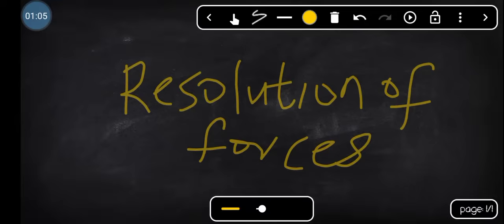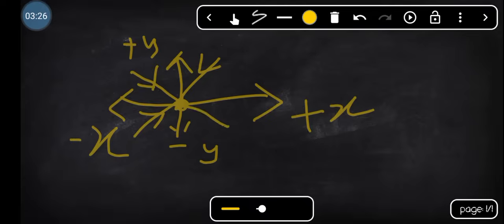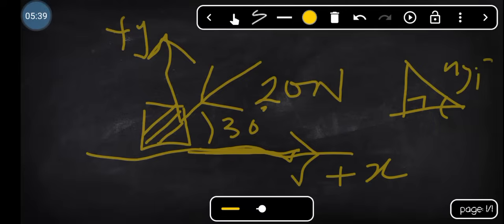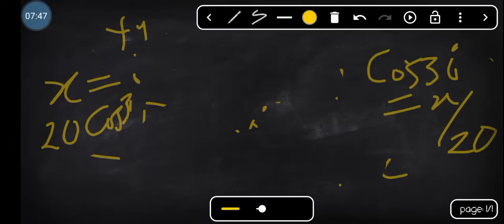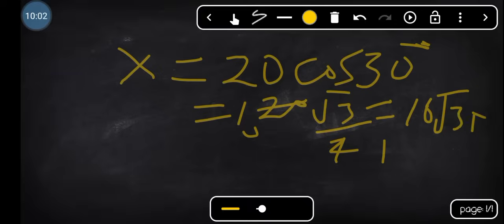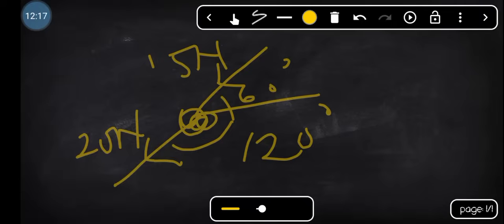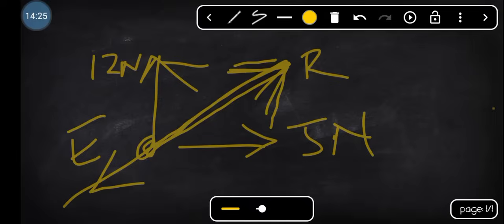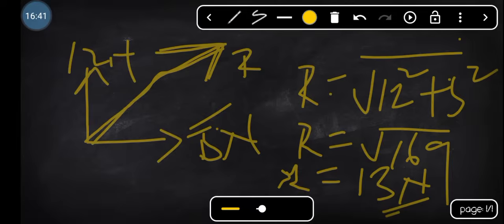RESOLUTION OF FORCES 1. putting forces into their respective component x axis and y axis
RESOLUTION OF FORCES is all about resolving forces in their respective components. forces are vectors and that is why you need to add them together vectorially because it has direction. @coplanar @forces @physicsmentor @online assignment @online tutorial